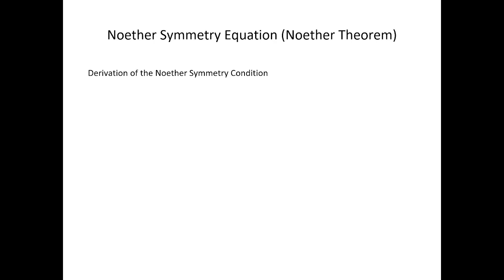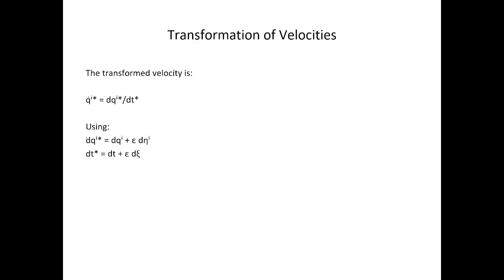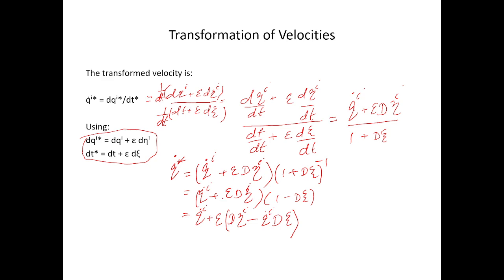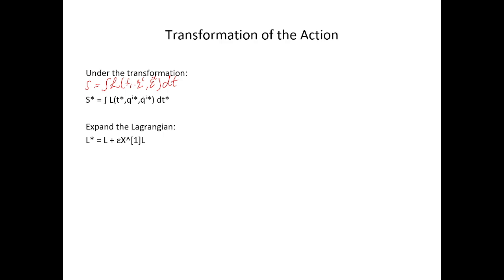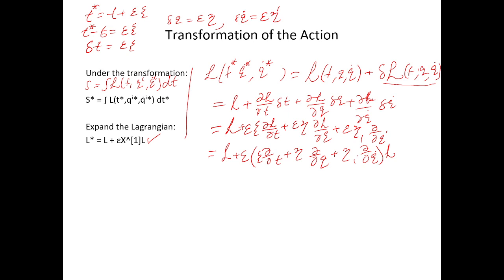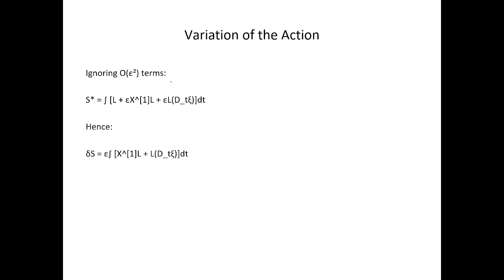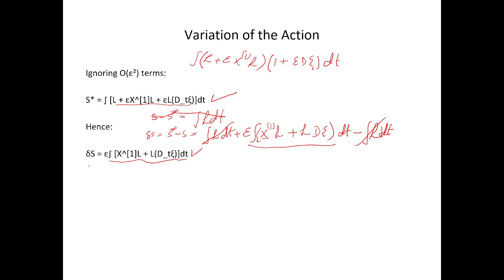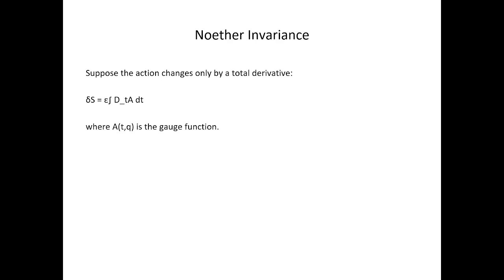Step-by-Step Derivation of Noether Symmetry, Unveiling the Noether Symmetry Equation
Noether Symmetry: The Mathematics Behind Conservation,  Noether Symmetry: A Gateway to Conserved Quantities, Mathematical Foundations of Noether Symmetry